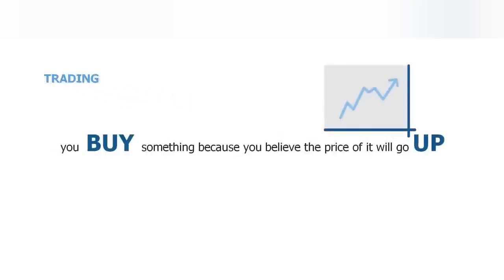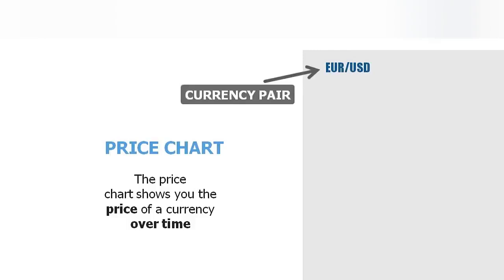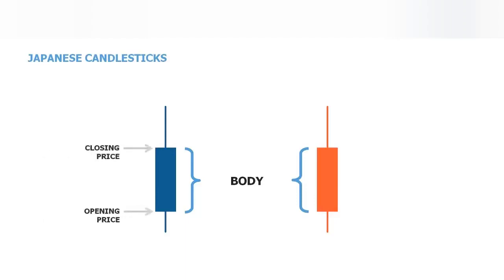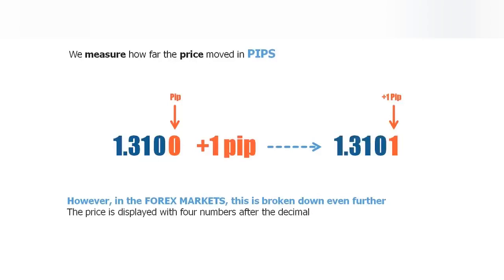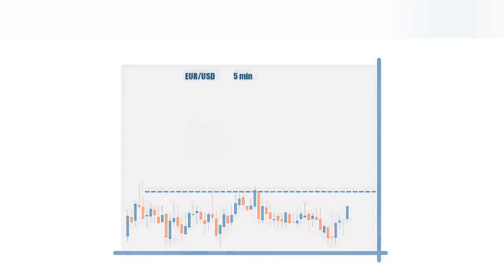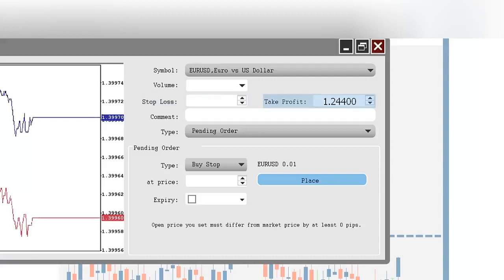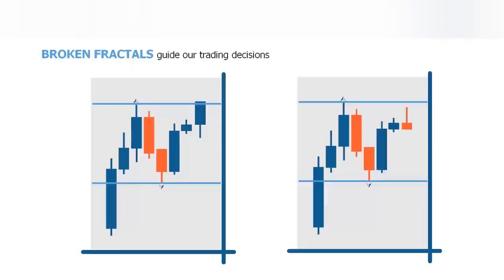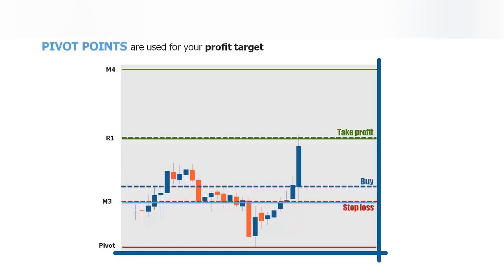Learn Forex Trading for Beginners(Basics of forex trading)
As a beginner, this are the basic thing you need to know for you to be successful in forex life.

best different ways to make money
forex trading,
forex lifestyle,
forex strategy,
forex trader,
forex signals,
forex analysis,
forex account,
forex audiobook,
forex academy,
forex basics,
forex bangla,
forex best strategy,
forex bot,
forex chart patterns,
forex charts,
forex c'est quoi,
forex demo,
forex documentary,
forex day trader,
forex education,
forex experience,
forex expert advisor,
forex e learn,
forex fundamentals,
forex for all,
forex guru,
forex guide,
forex hedging